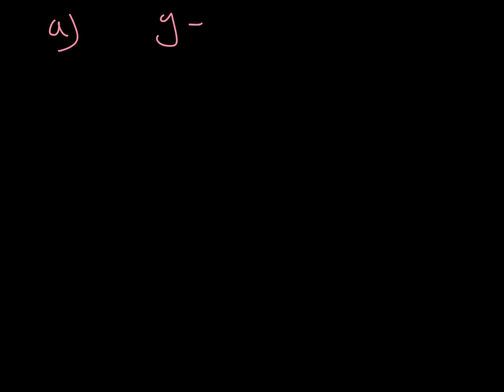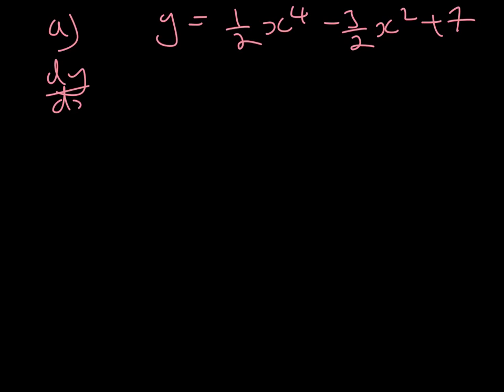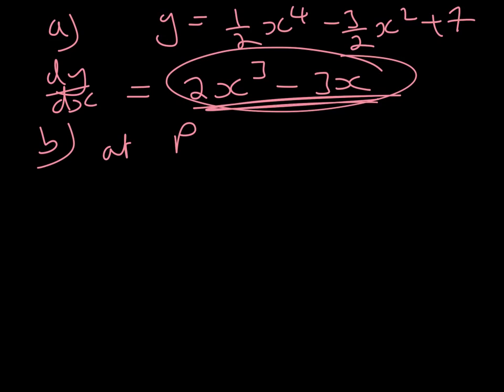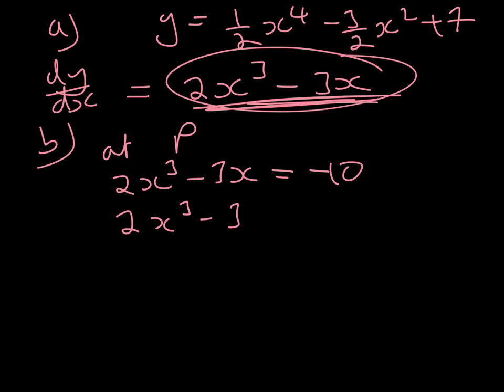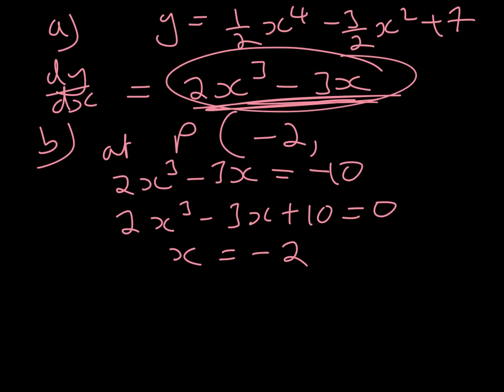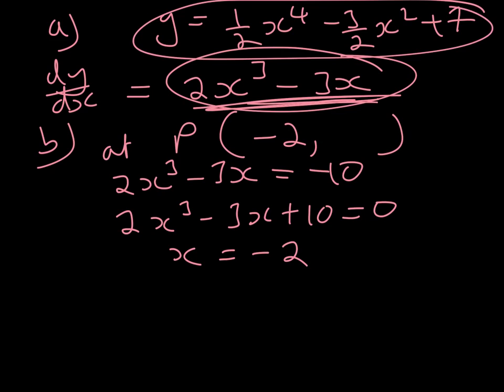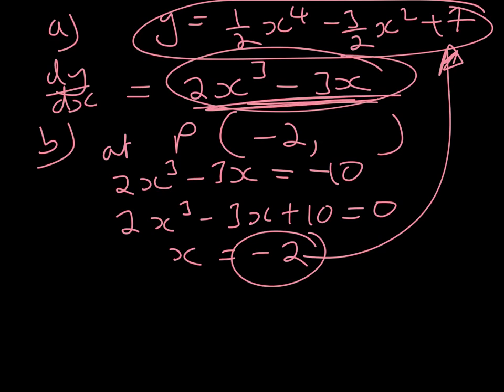Paper 1 Q14